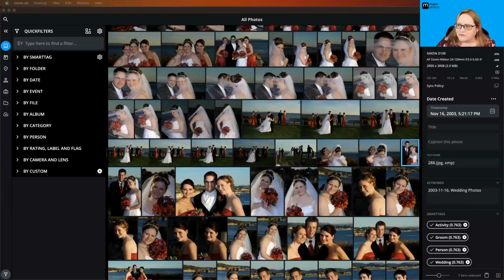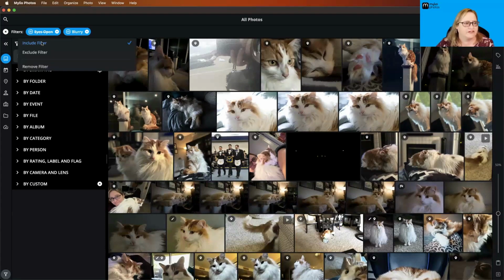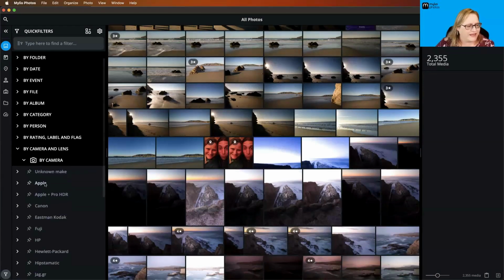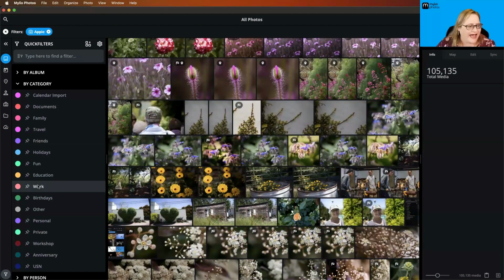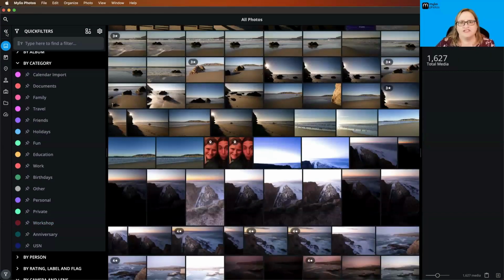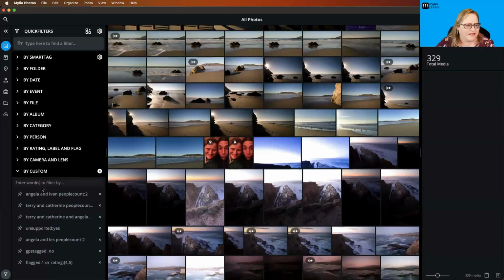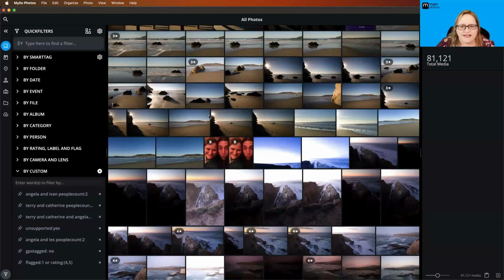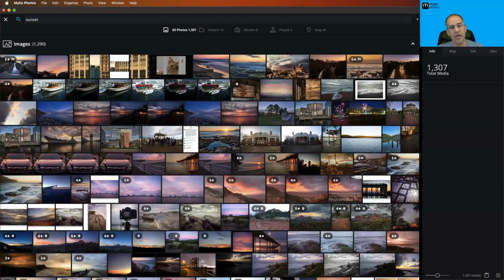Creating & Utilizing QuickCollections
QuickCollections allow you to effortlessly organize and display specific photos based on your criteria, all in a dynamic and automated manner.

Discover the convenience of accessing pre-built QuickCollection presets in Mylio Photos. We'll also guide you through the process of creating your own custom QuickCollections, harnessing the intelligent capabilities of AI SmartTags and QuickFilters. Learn how these advanced features work hand in hand to curate and present your photos in a way that suits your preferences and needs.

Say goodbye to manual sorting and tedious searches. Join us as we unlock the potential of QuickCollections, saving you time and effort in managing your photo library.